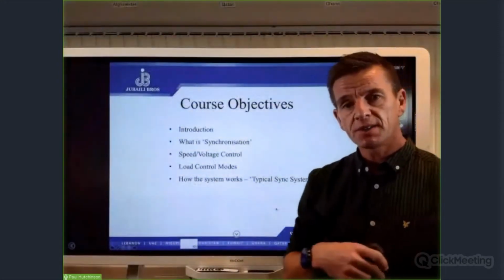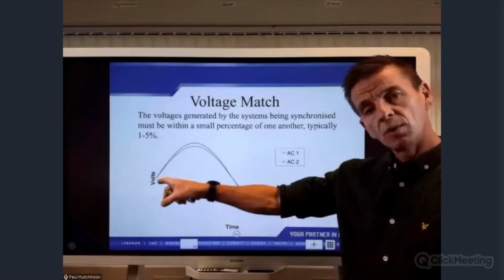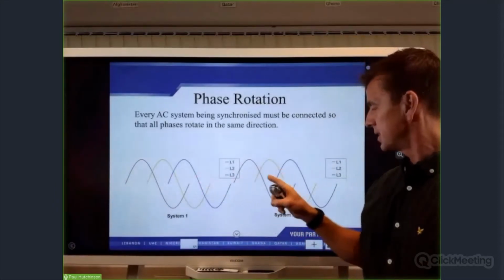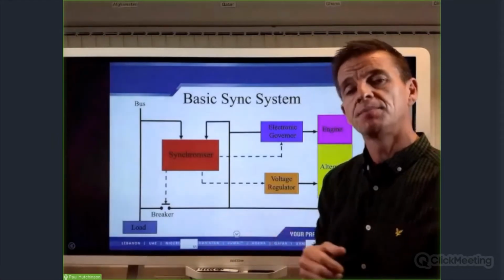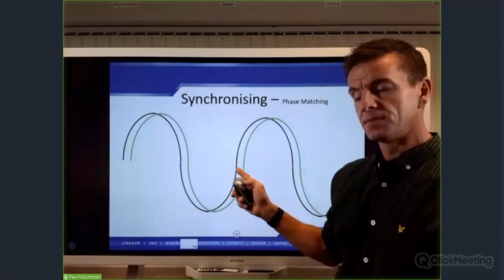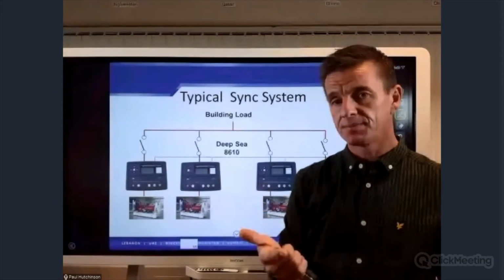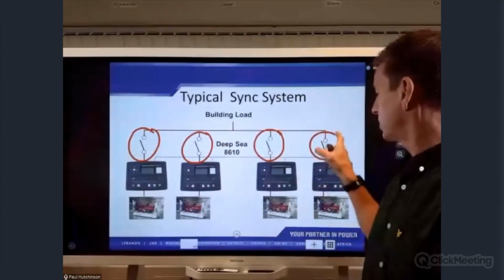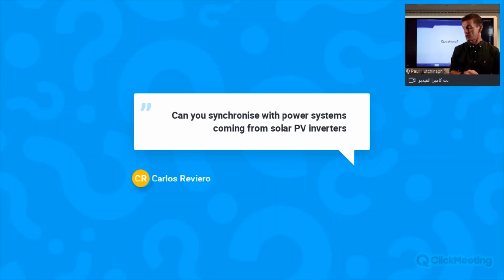Webinar: Basics of Synchronization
On November09, 2020, Mr. Paul Hutchinson (Technical manager of Marapco UK) hosted a live webinar on topic of Basics of Synchronization.